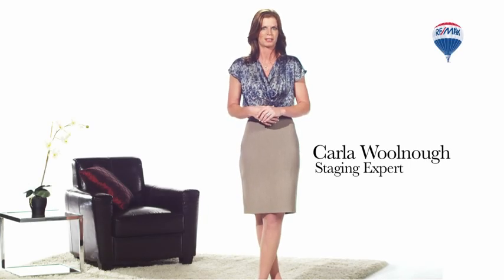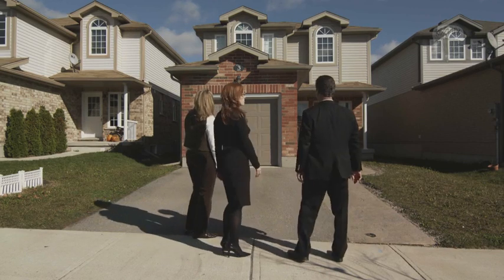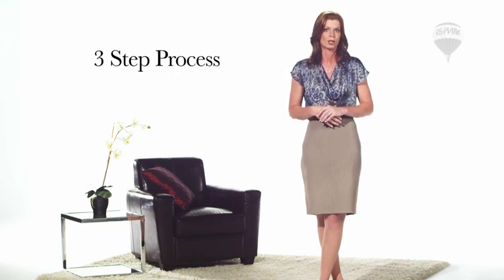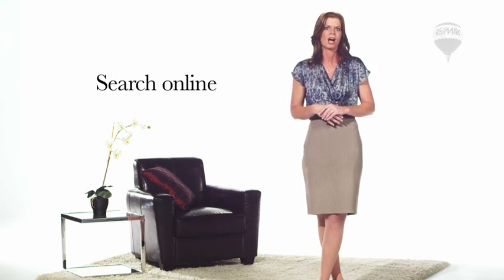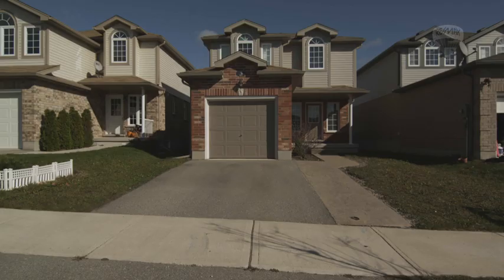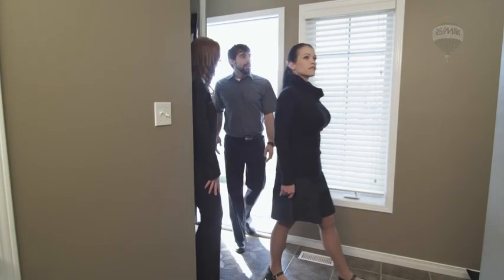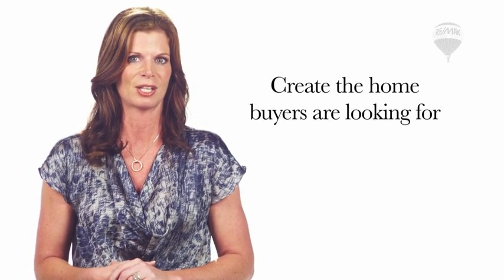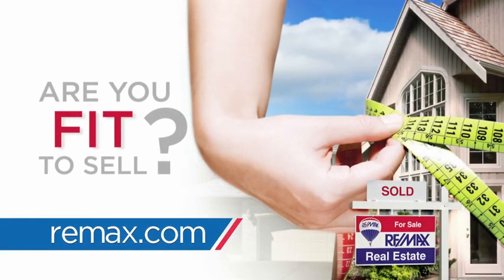Selling Your Home? Let's Talk Don't Discount Experience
Selling your home is all about knowing the local housing market.
Pricing your home correctly is crucial to maximizing the highest selling price possible. As local area experts, we can help determine what direction the market is trending, so you can make the right choices when it comes to selling your home to get the highest price possible! Let's discuss your needs and our options. We want this to be a team effort.
Things to Think About When Selling Your Home. Once we’ve determined a price range your home will most likely sell, we can give you advice about the little things that you can do to stage your home to get you the highest possible price! You’d be surprised by the simple measures you can take to dress up your home to attract more qualified buyers.

We will have a marketing plan that is designed to get maximum exposure to the buyers that are currently looking, and all agents that have buyers.  Through pricing, staging, agent accessibility, and visibility, both on and offline, we can successfully sell your home to help you achieve your goals.

We'd love to show you the community and builders. htps://